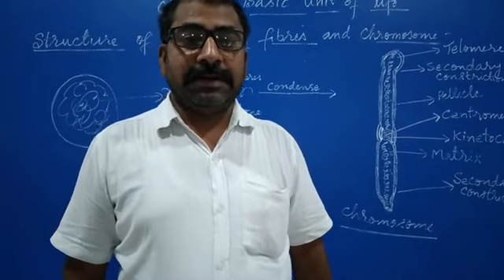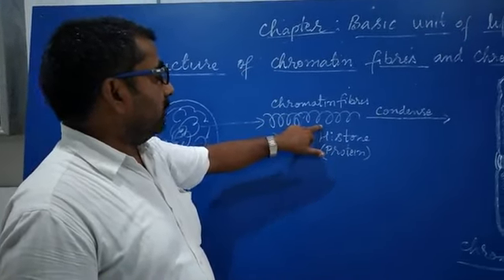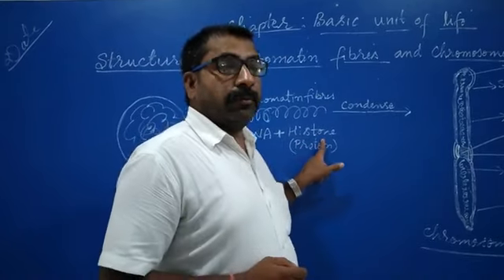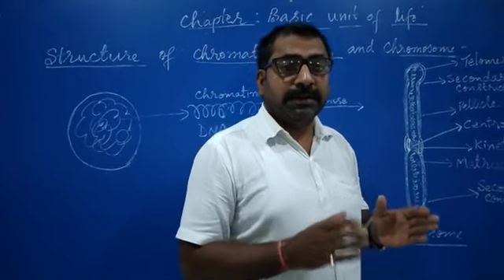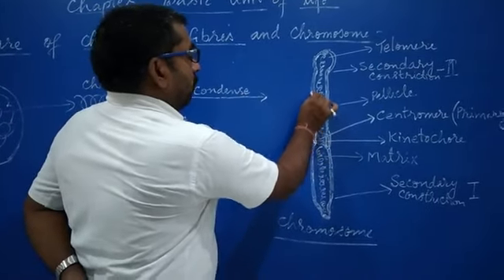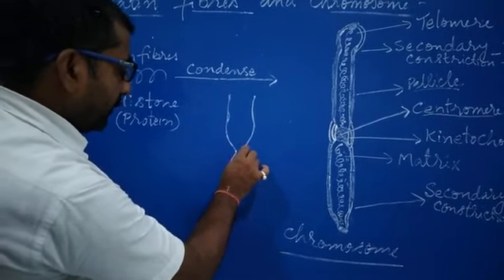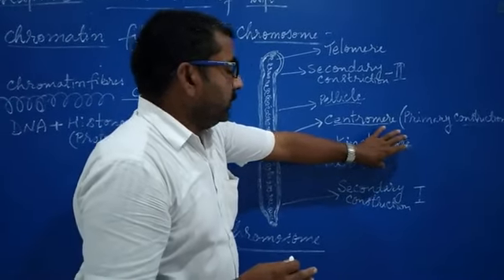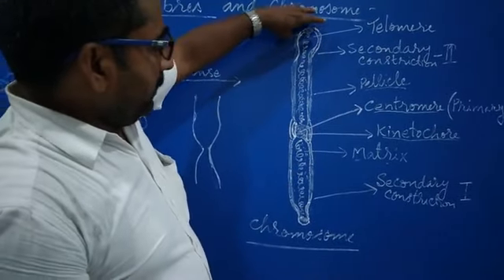Class XI Basic unit of life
Structure of chromatin fibres and chromosomes.